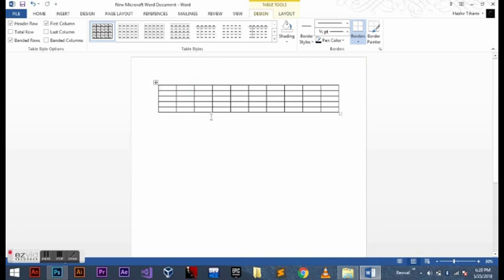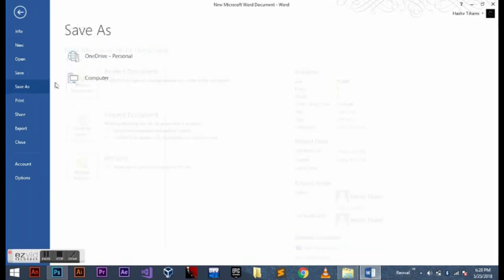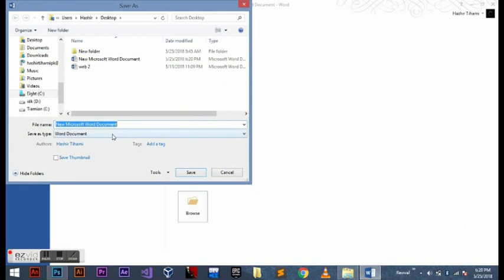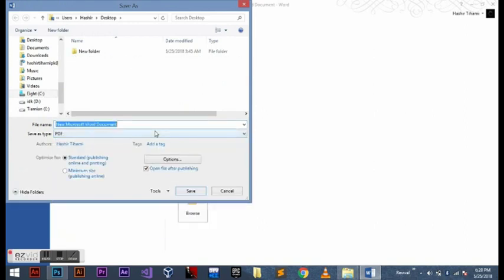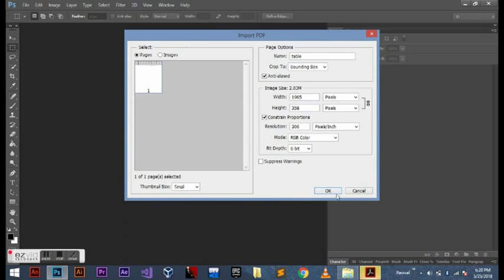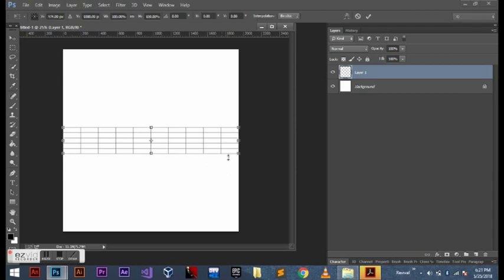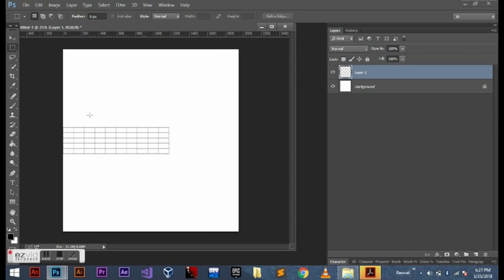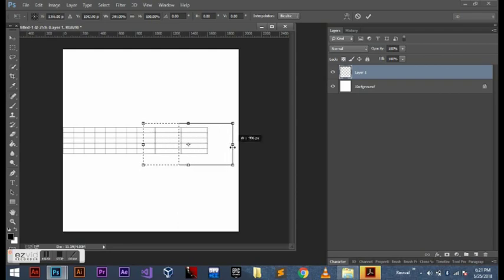How to create and resize tables in adobe photoshop - Easy way